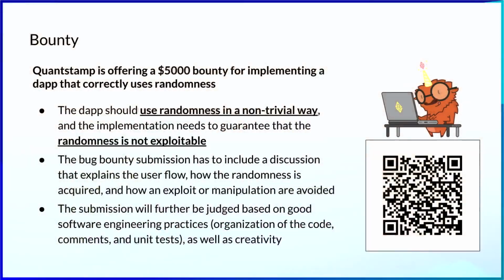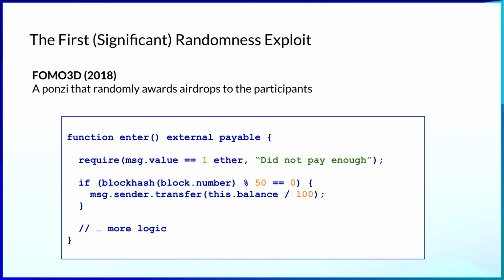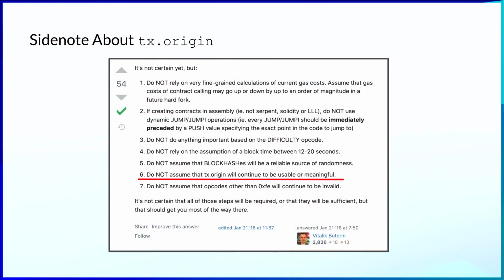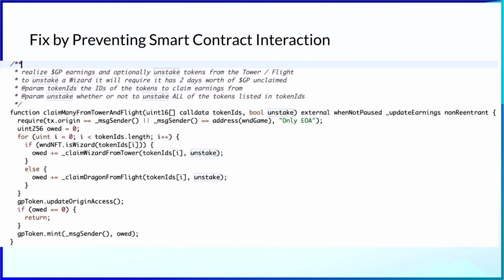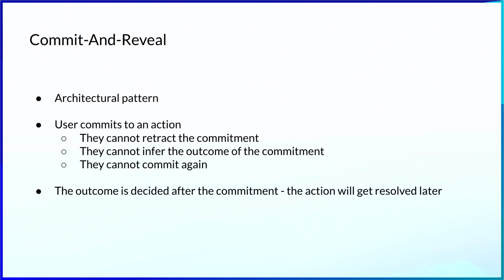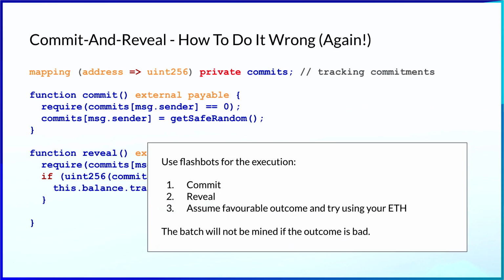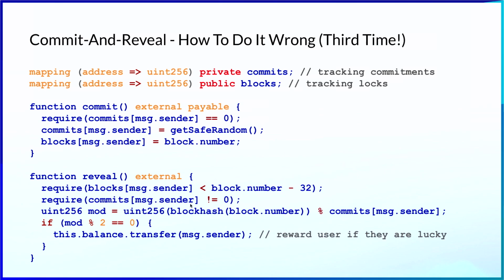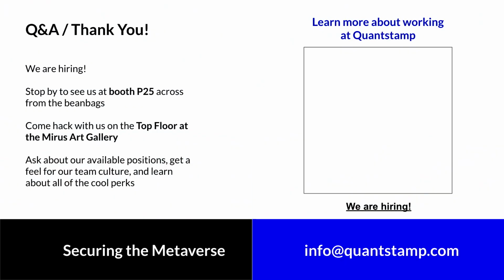The Proper Treatment of Randomness - Martin Derka